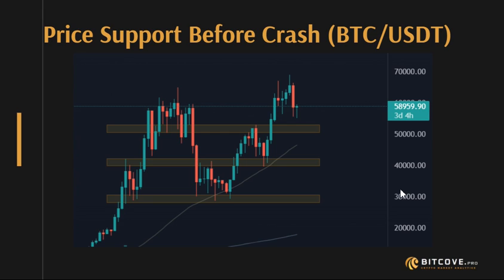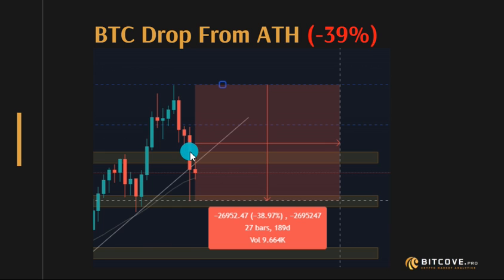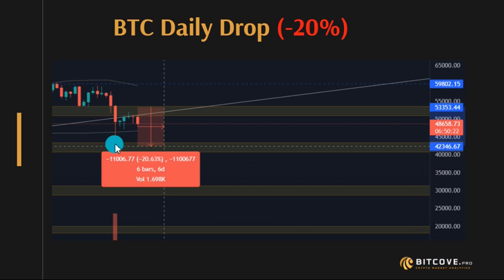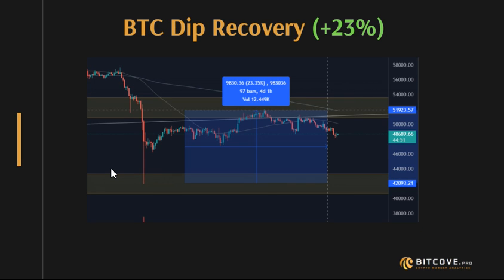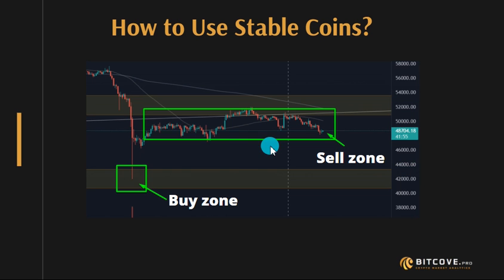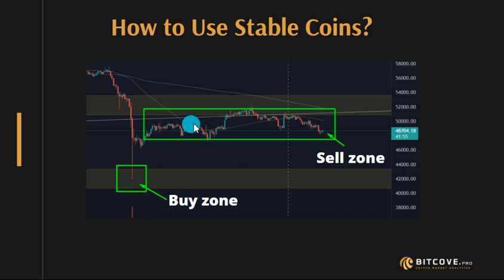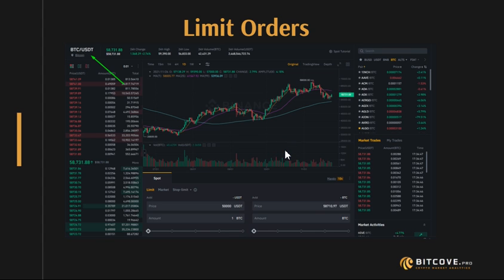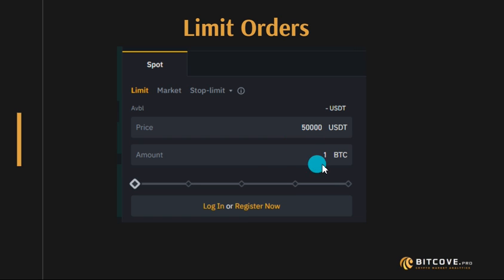BITCOIN CRASH WITH PROFITS? | BTC Price Prediction & Technical Analysis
Bitcoin crash is a great opportunity to make more money using your stable coins. In this presentation, we talk about how to accumulate more crypto during the crypto dip.

is coming soon. We will post there high-quality content about projects that we choose!